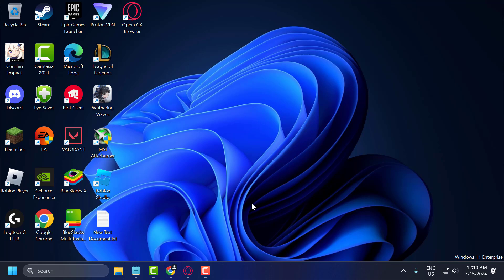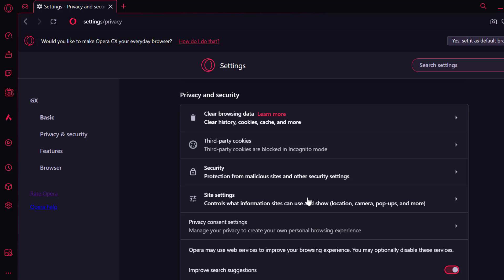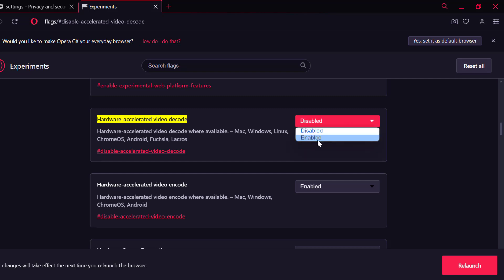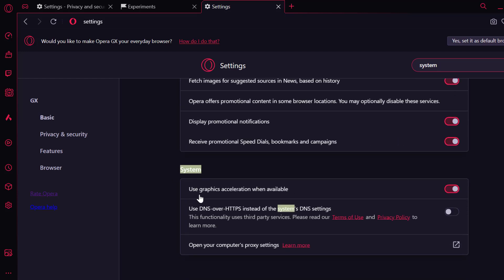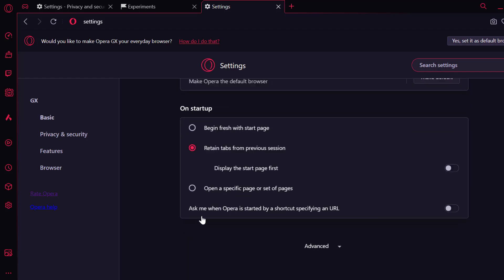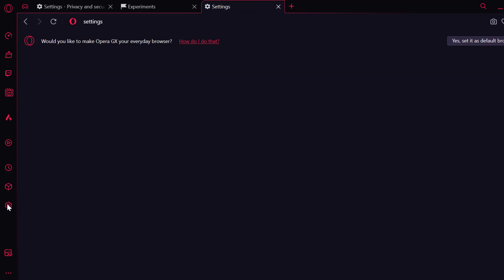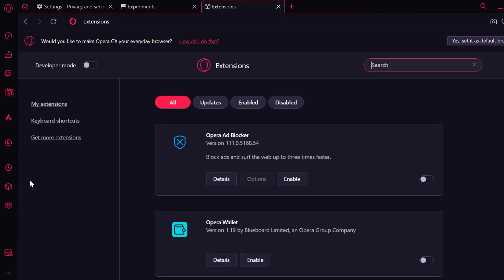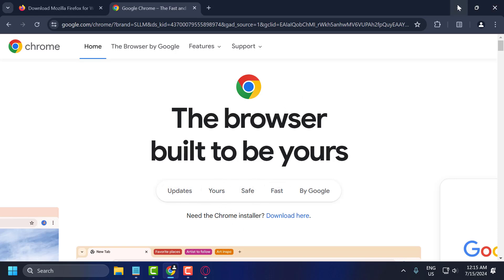How to Fix Opera Gx Twitch Not Working Problem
Experiencing issues with Twitch not working on Opera GX can be frustrating, especially if you enjoy watching live streams on this specialized gaming browser. This problem can result from various factors, such as browser settings, extensions, or network issues. This guide provides detailed solutions to troubleshoot and fix the Twitch not working problem on Opera GX, ensuring you can get back to watching your favorite streams without any interruptions.

paste in opera gx:
opera://flags/disable-accelerated-video-decode

00:00 Intro
00:09 Solution 1
00:37 Solution 2
01:16 Solution 3
01:53 Solution 4
02:27 Solution 5
02:57 Solution 6
03:22 Solution 7

In This Video:
how to fix opera gx twitch not working
how to fix twitch not working on opera gx